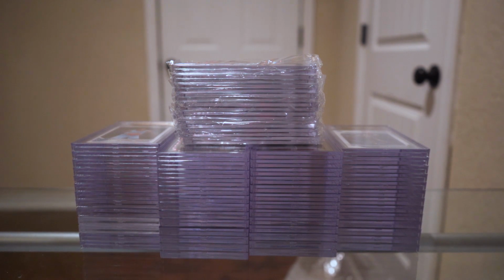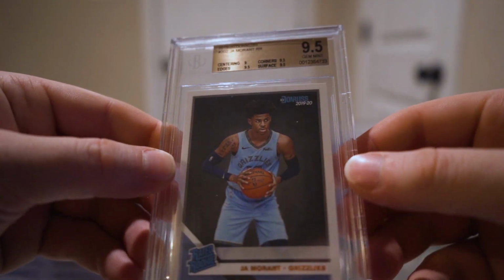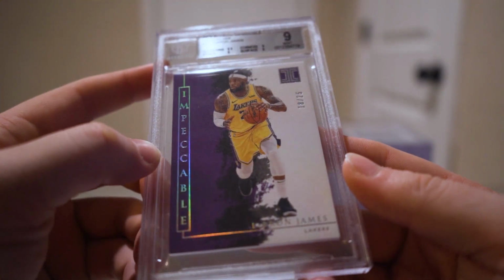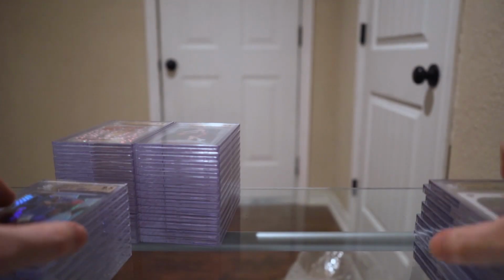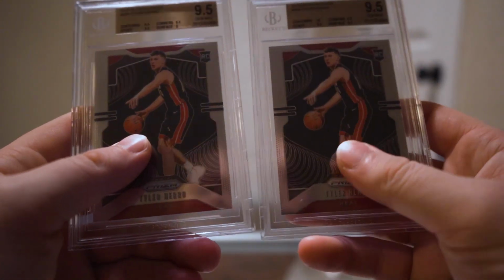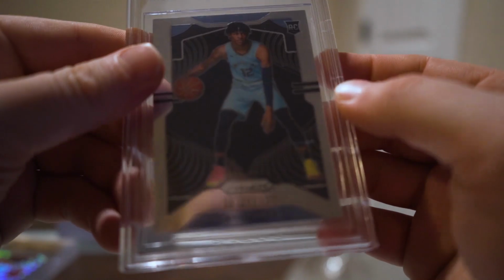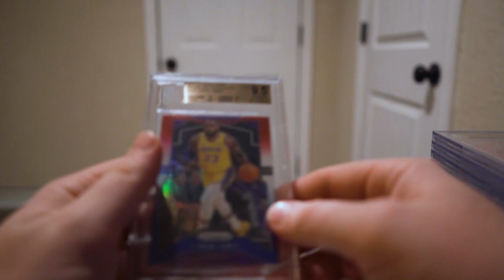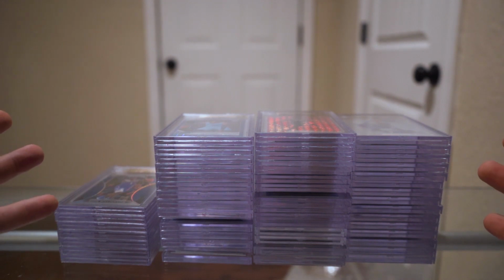BGS Grade Reveal - Huge Personal Submission (Basketball Cards)